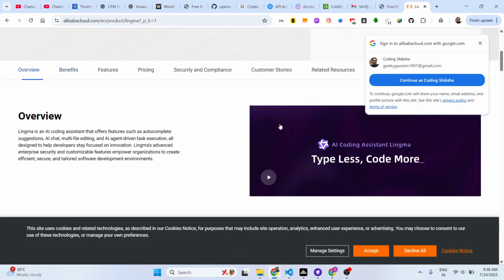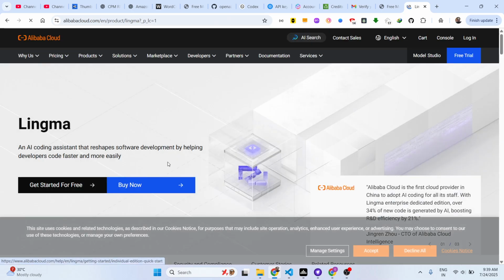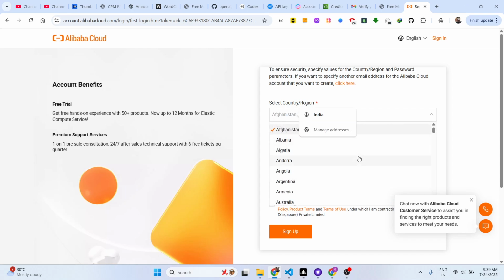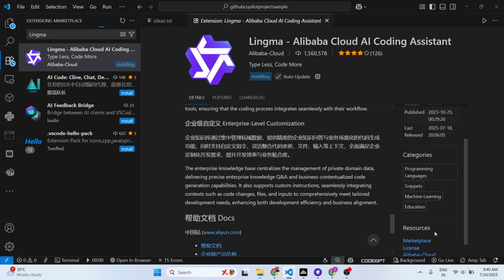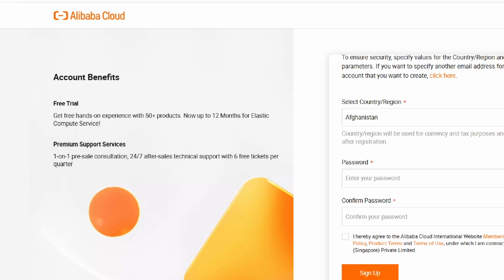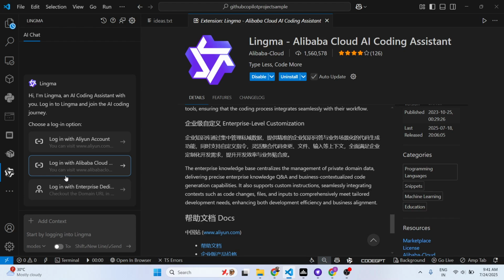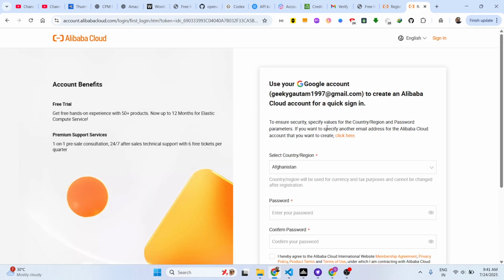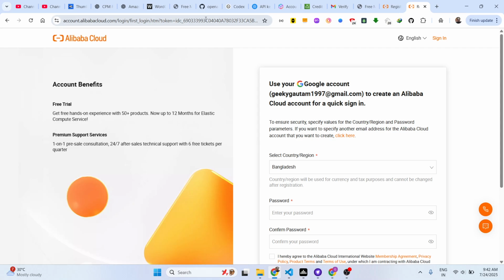Alibaba Lingma AI is INSANE! VSCode Extension That BEATS Copilot, Claude & Cursor for Coding Apps